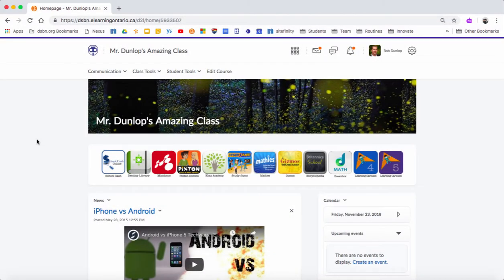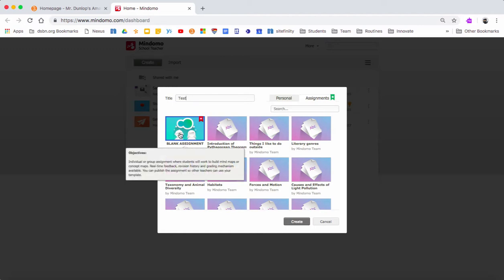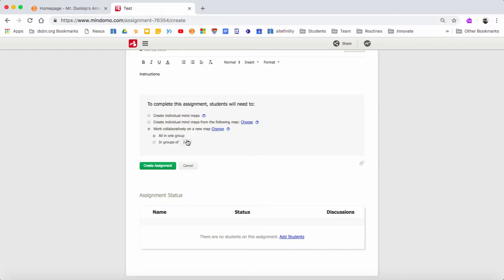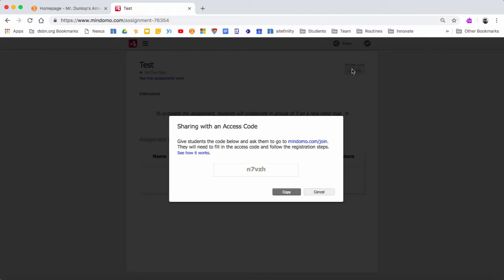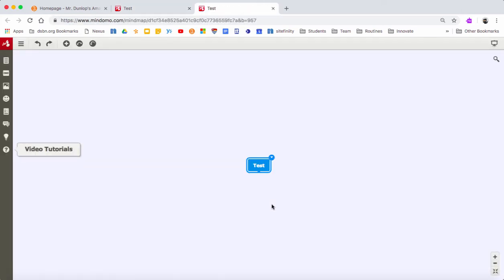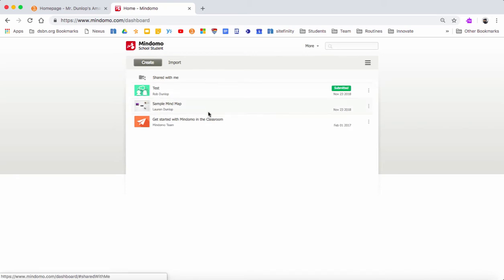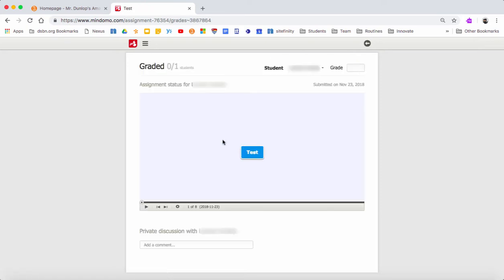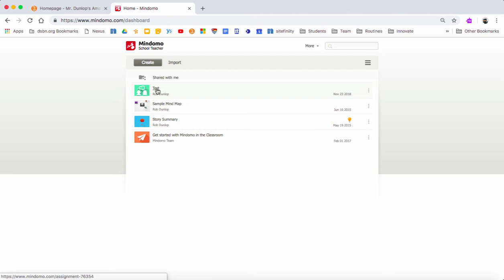Mindomo for Teachers